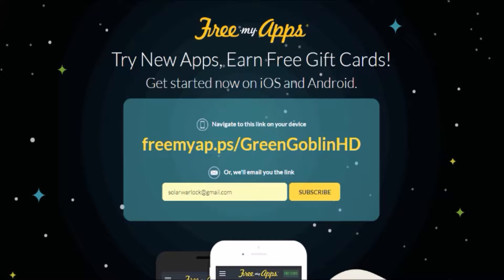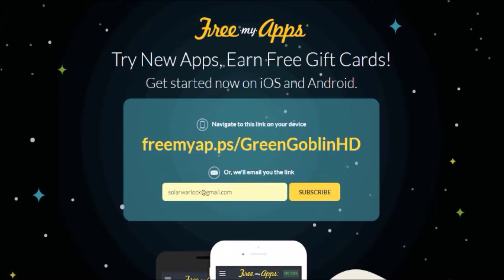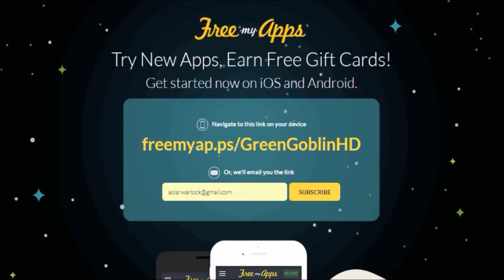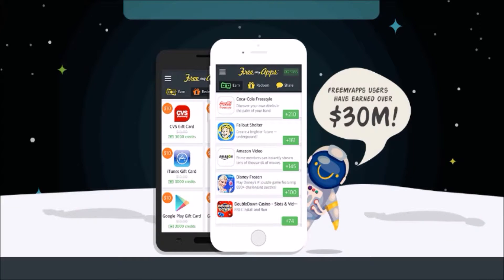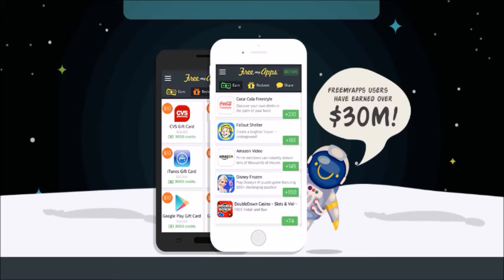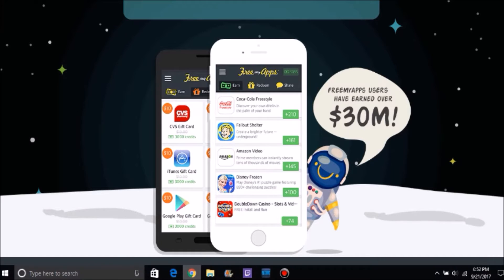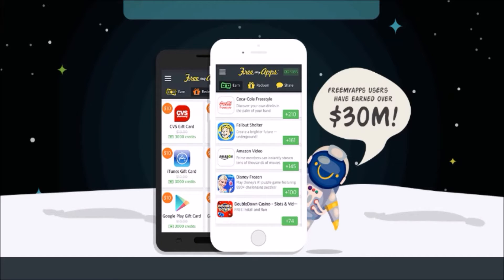How-to Get Free Gift Cards (2017)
Do you want to earn free gift cards? Remember to check out this awesome app!

Wanna go cam to cam?:
Skype: SolarWarlock

Game with me:
Add me on ps3: RatchetNBooty